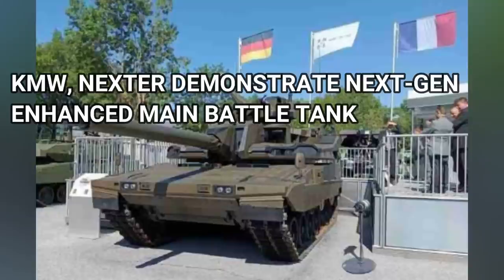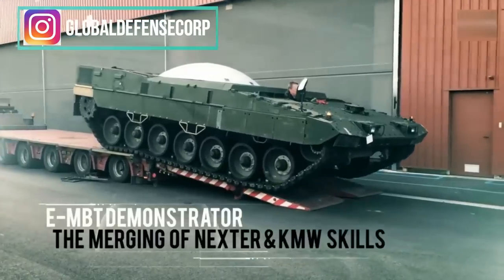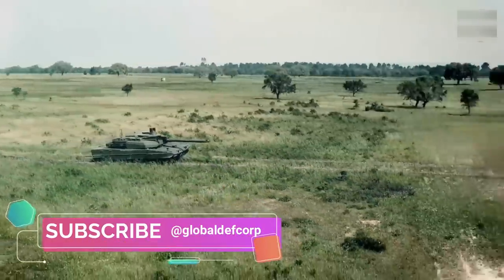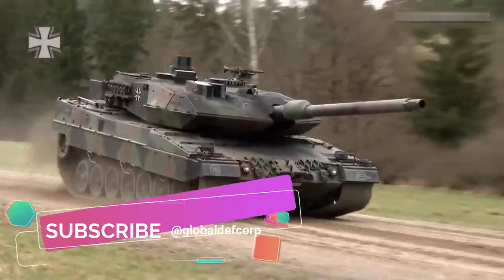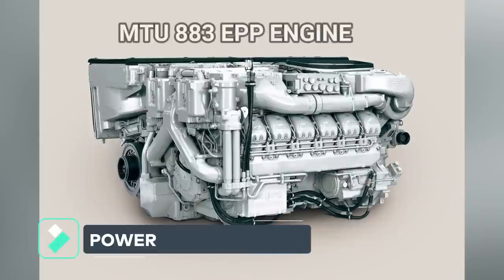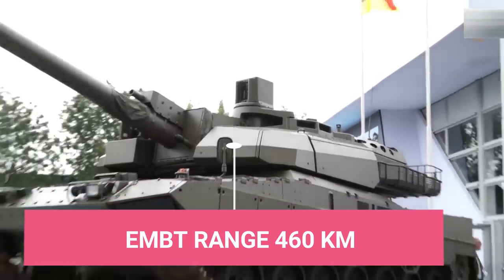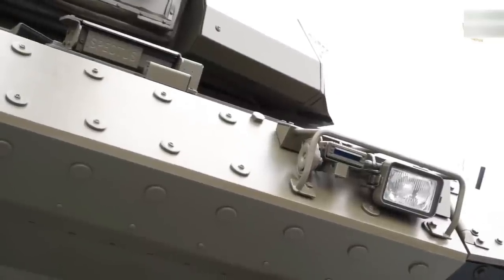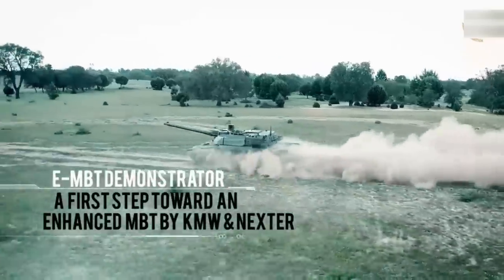KMW, NEXTER DEMONSTRATE NEXT-GEN ENHANCED MAIN BATTLE TANK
The Franco-German defense technology group KNDS (KMW and NEXTER Defense Systems) showcased the experimental chassis of the Enhanced Main Battle Tank (EMBT) at the Eurosatory 2022 defense exhibition in Paris.

Following an offer from Rheinmetall, KNDS realized the EMBT as a result of the combination of the Leopard 2A7 MBT platform with the turret of Nexter's Leclerc MBT. The two 'elements' were integrated at Nexter's facility in Roanne, where production of the Leclerc MBT was originally carried out. Since then, the EMBT has carried out mobility and firing trials, most recently in Portugal, with 22 rounds fired from a 120 mm smoothbore cannon.